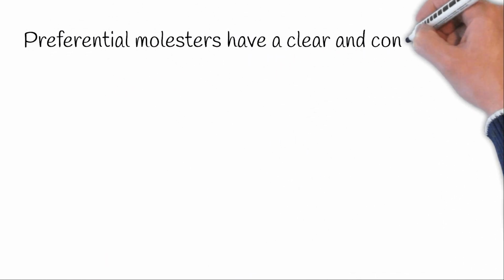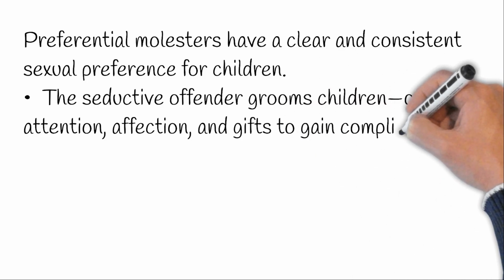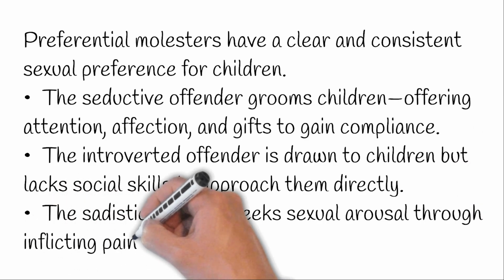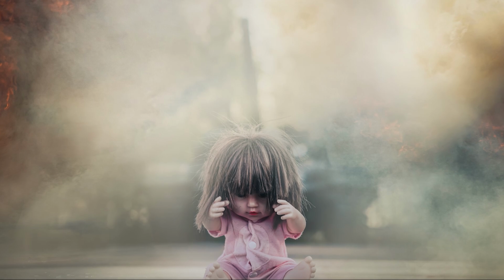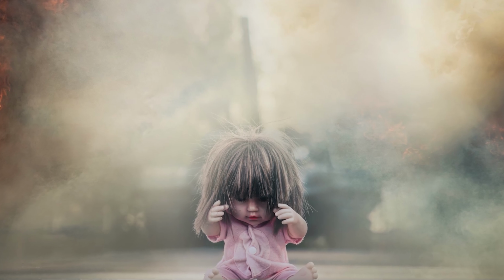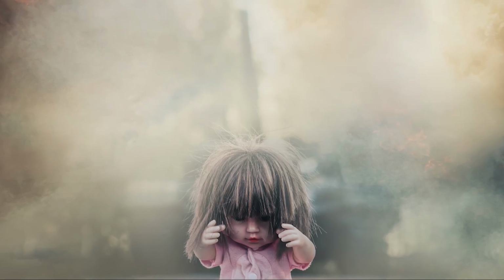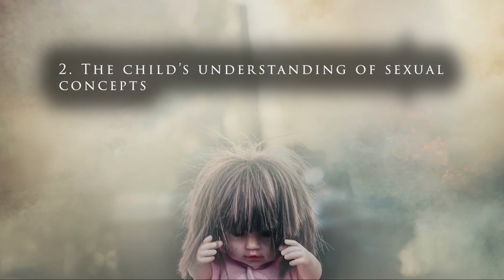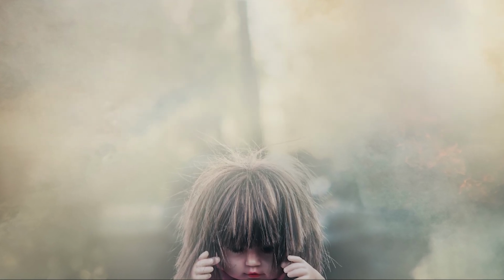CRJ 204 P2